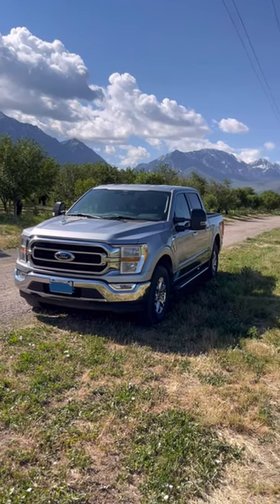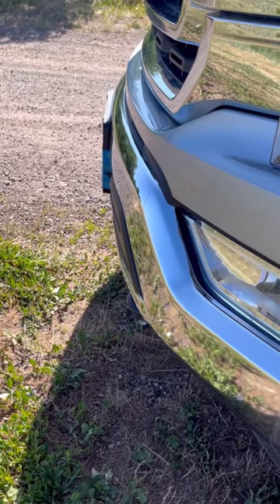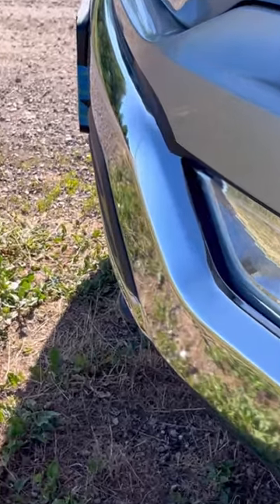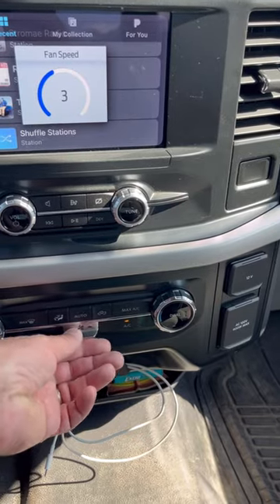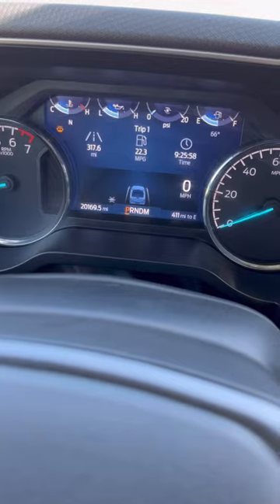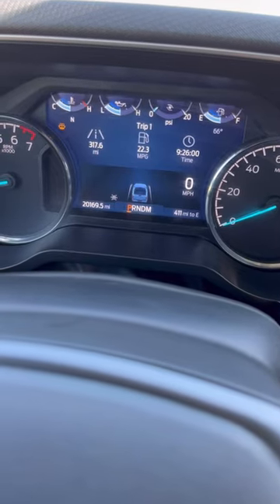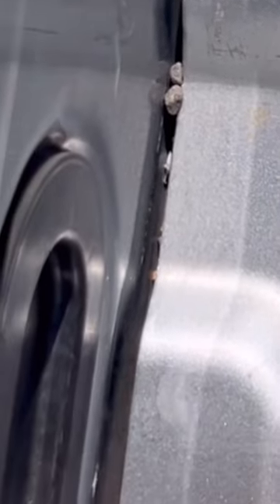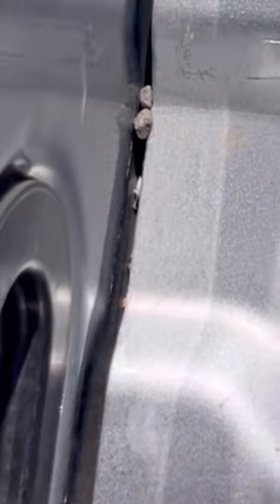9 Things I Hate About My 2022 F150 w/2.7 EcoBoost